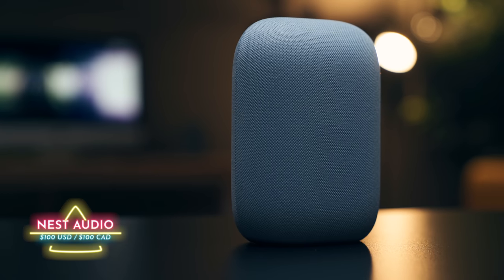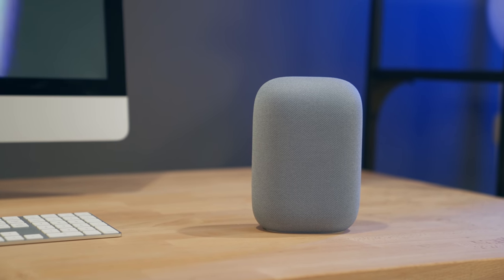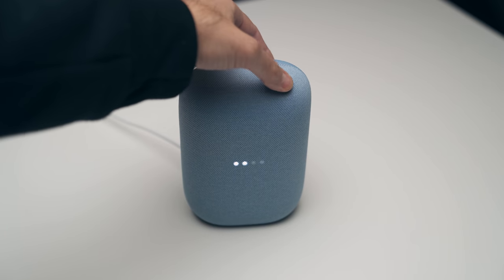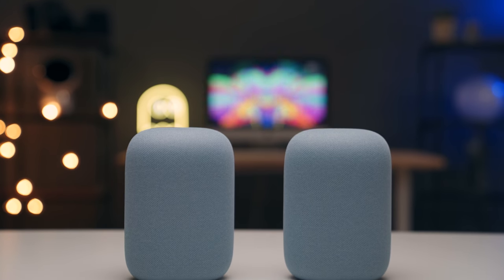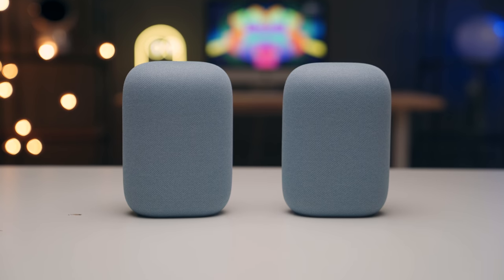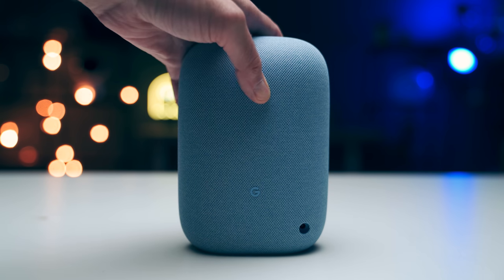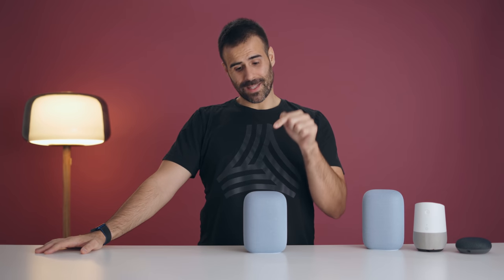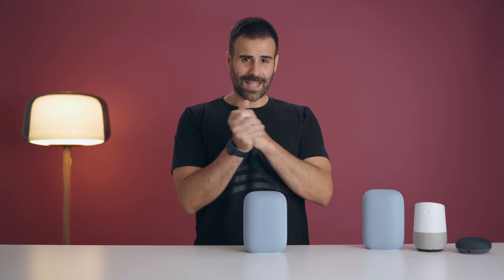Nest Audio Review - $100 Worth of Audio!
Review of the Nest Audio, Googles latest smart home speaker. The replacement to the original Google Home. Is it worth it?

Nest Audio